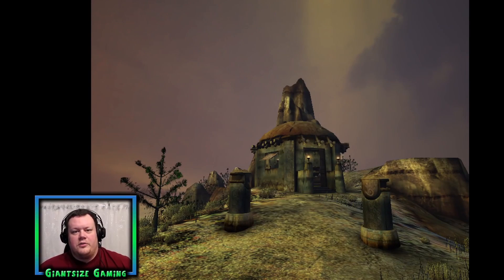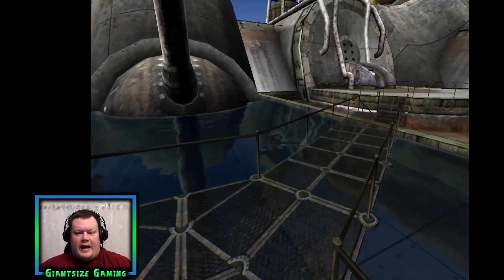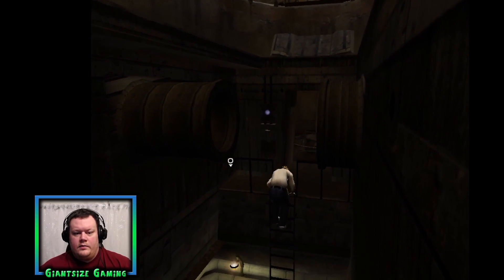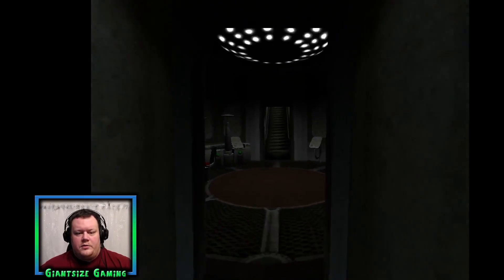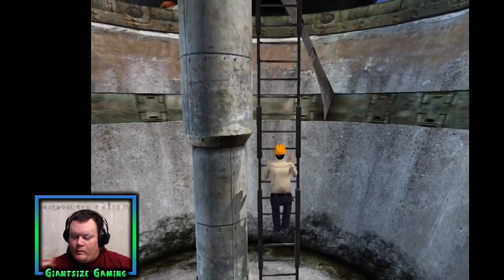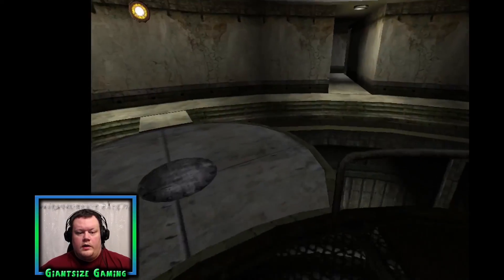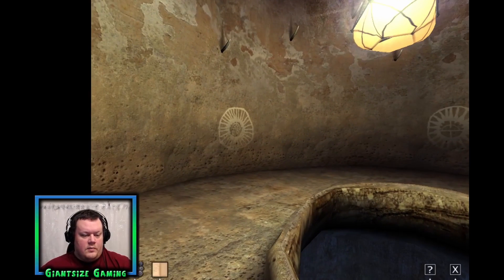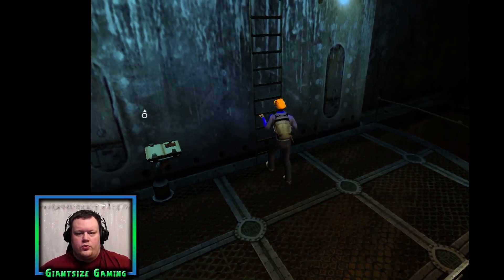Episode 12 - Coming to terms with this crazy machine.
This URU game is finally revealing some secrets.                                                                                                                     Join me in Discord and on Twitch: